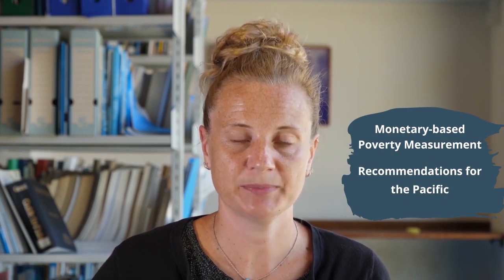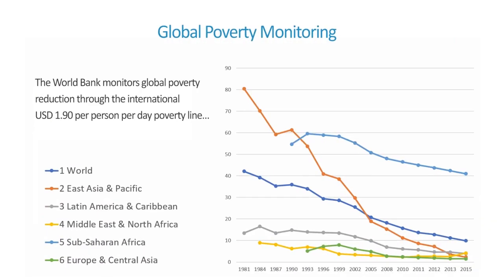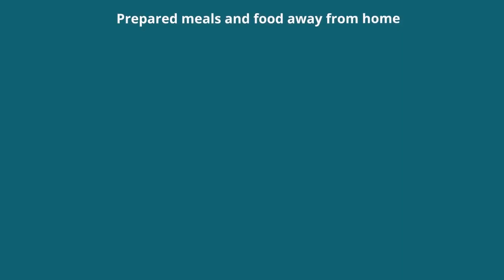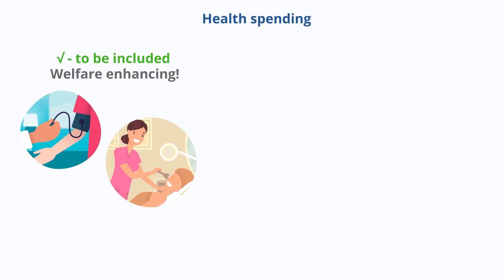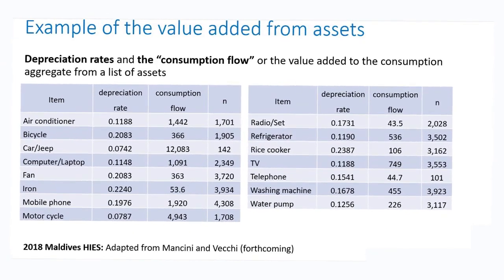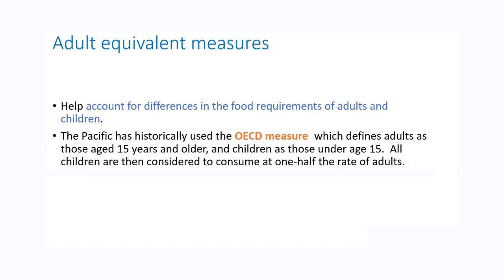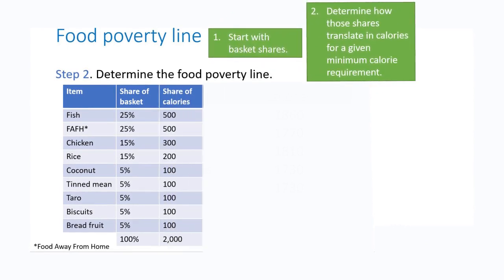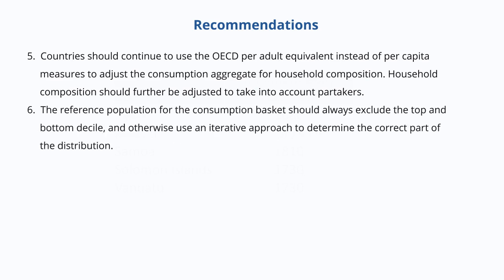The World Bank monetary poverty measurement by Ms. Kristen Himelein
A video about the World Bank monetary poverty measurement by Ms. Kristen Himelein, Senior Economist and Statistician, the World Bank Group.